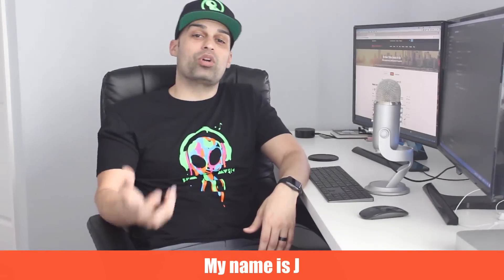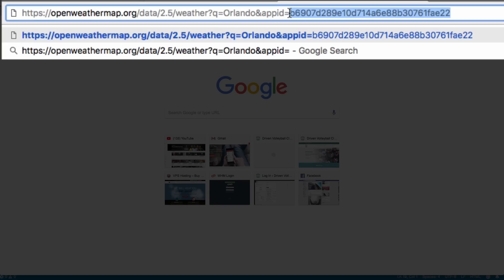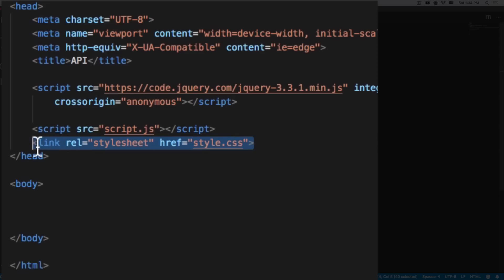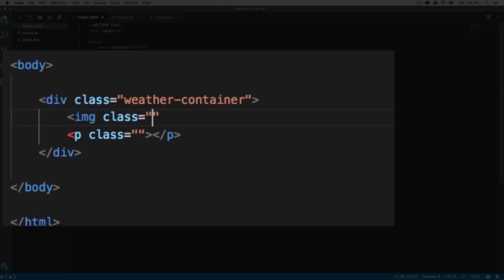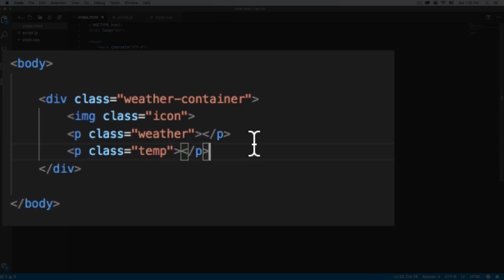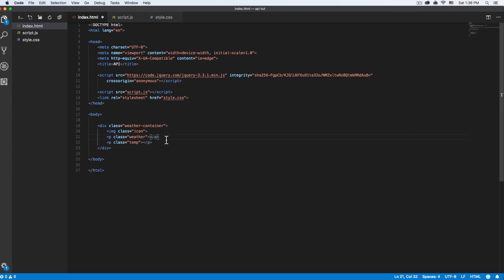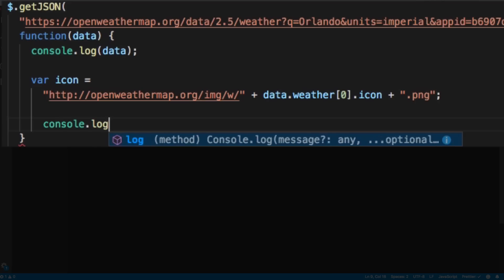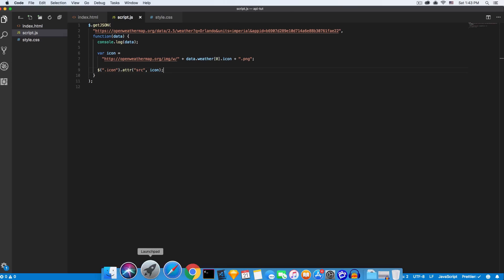Using a Public API - Tutorial for Beginners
Learn how to use a public API in your project. In this tutorial you will learn to use the openweathermap.org public API but everything you learn here will help you to use any other public API.